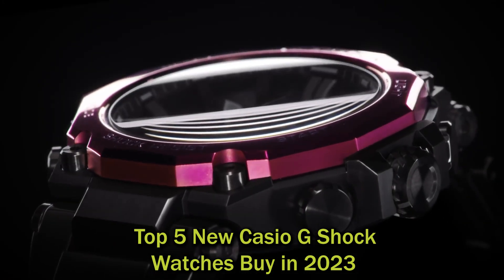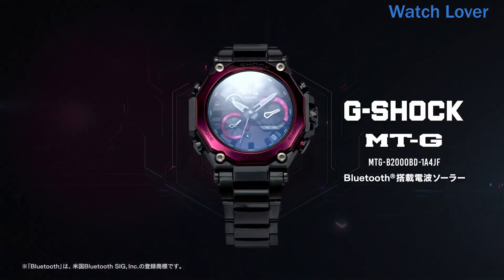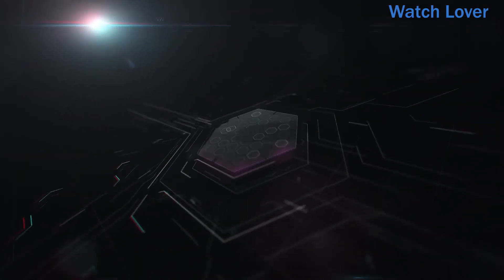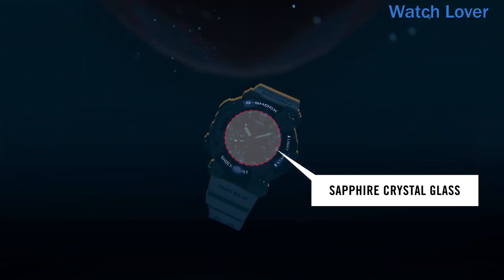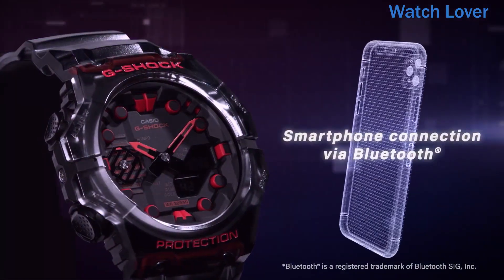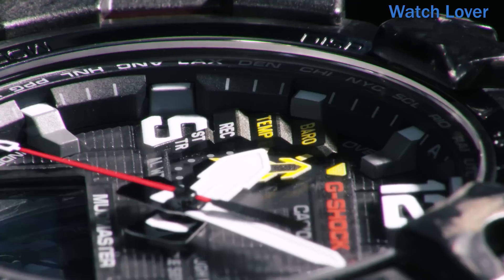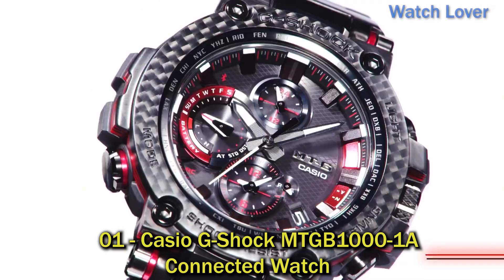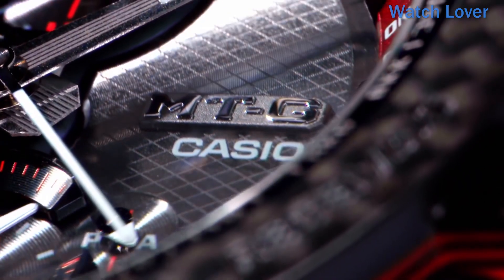Top 5 New Casio G Shock Watches Buy in 2023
Hello everyone, and welcome back to your favorite channel. Today I will show you The Top 5 New Casio G Shock Watches Buy in 2023 Based on Specifications.

5. CASIO G-Shock MTG-B2000BD-1A4JF Watch
►Amazon US
4. Casio Royal Navy FROGMAN GWF-A1000RN-8AJR Watch
►Amazon US
3. Casio G-Shock GA-B001-1AJF Watch
►Amazon US
2. CASIO G-SHOCK MUDMASTER GWG-2000 Watch
►Amazon US
1. Casio G-Shock MTGB1000-1A Connected Watch
►Amazon US